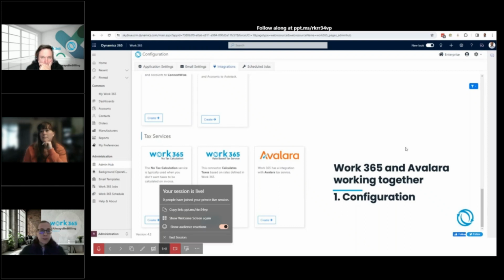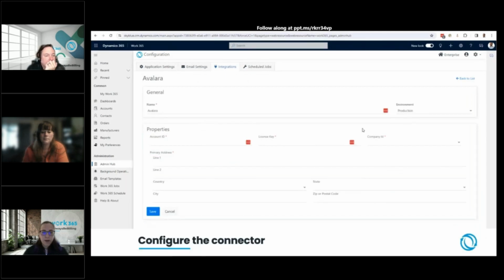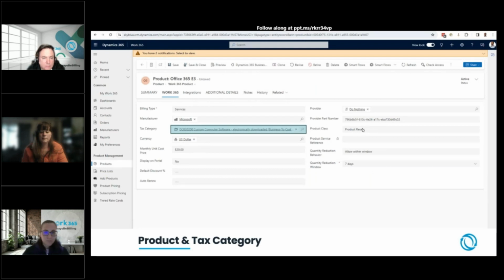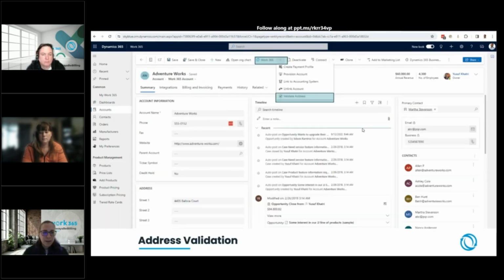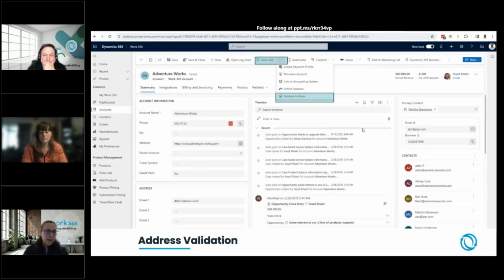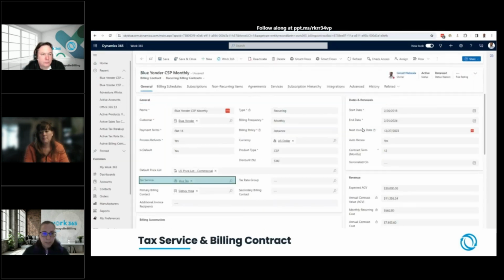Setting Up Avalara Integration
Taking the stage, Kayla Van Baak showed how Work 365 and Avalara work together smoothly to make tax administration easier. Microsoft CSP Partners use Work 365, an application for billing automation and subscription management that is based on Power Platform and Dynamic CRM, all over the world. Work 365's capabilities are improved by the integration with Avalara, especially when it comes to managing complicated tax regulations for US taxes.